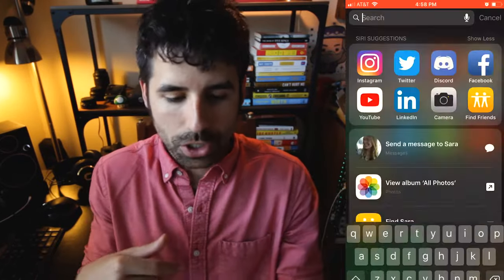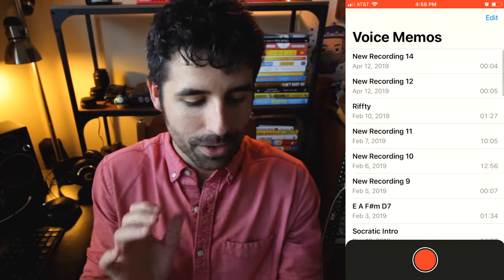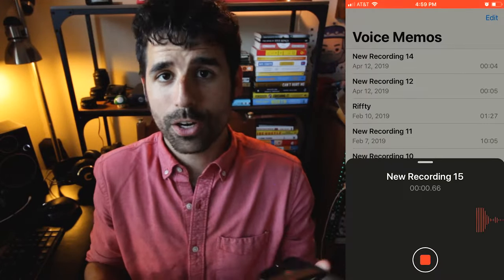Record A PRO VOICEOVER On Your PHONE For YouTube Videos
Need to record a voiceover for your video?  Use your phone!  But keep a few things in mind:

Hold it appropriately away from your mouth.
Record in a room with very little echo.

I'm Thom and I'm here to teach you how to create and grow on YouTube!  I teach the YouTube Video Production elective at my school and will be bringing assignments here on YouTube that I invite you all to participate in!